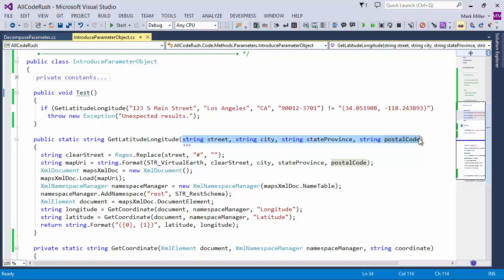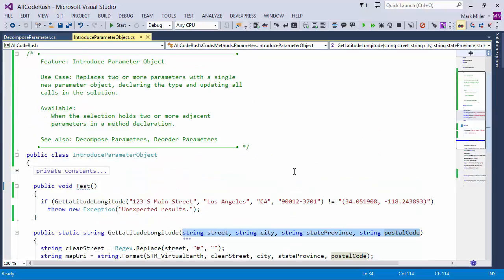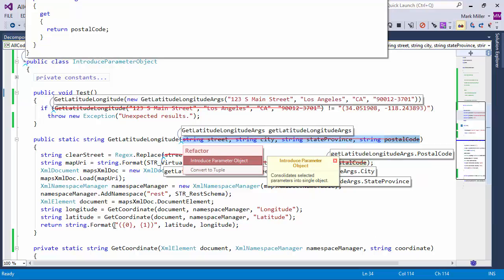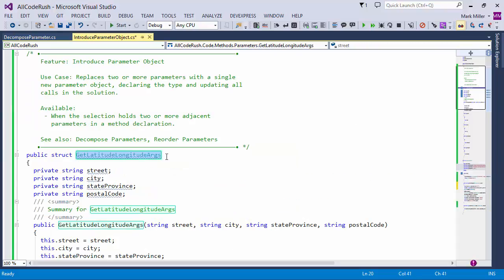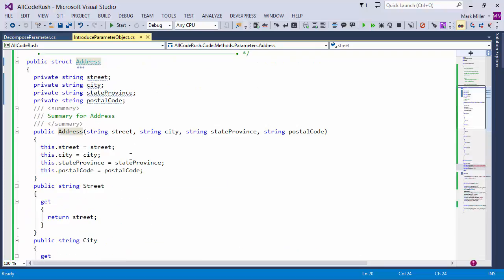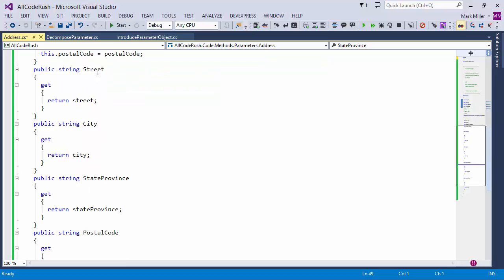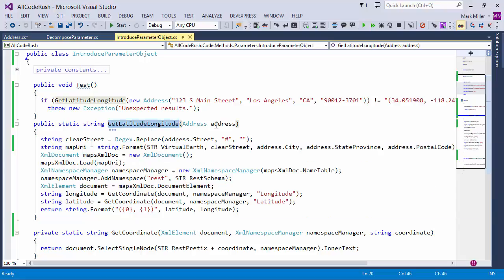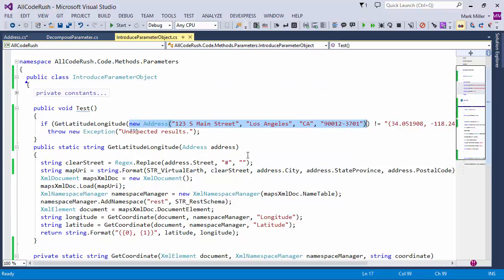DevExpress CodeRush: Introduce Parameter Object